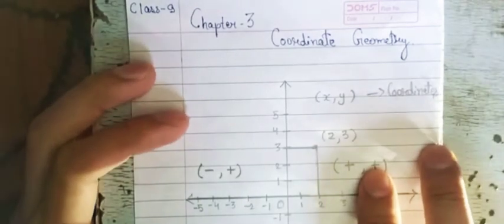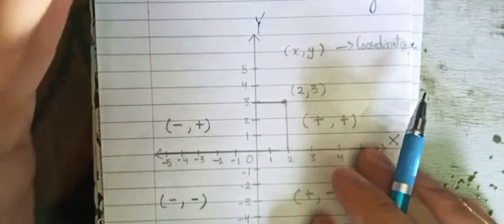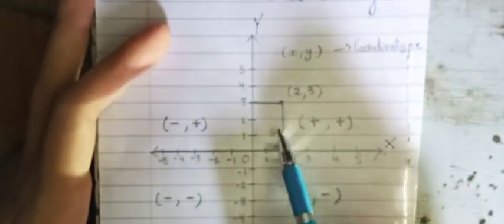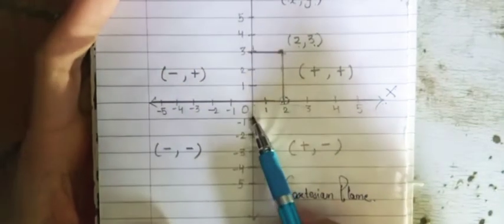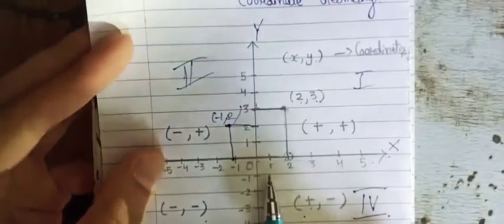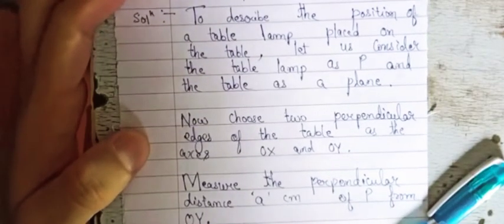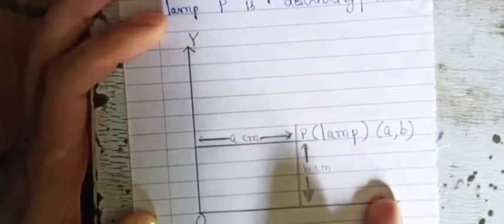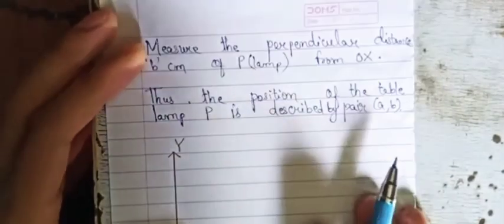Class 9th Maths Chapter- 3 Coordinate Geometry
Cartesian plane Exercise 3.1